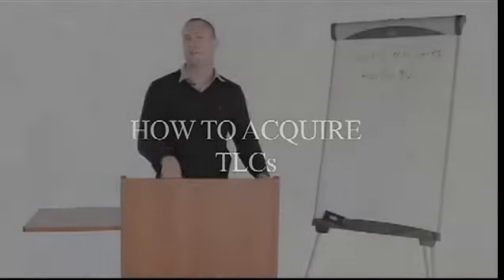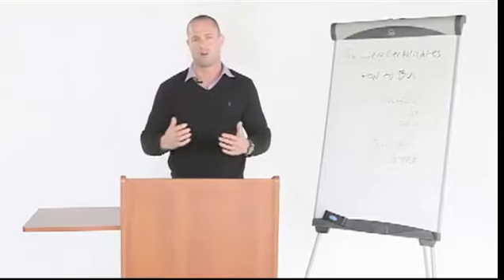How To Acquire the Tax Lien Certificate- Pt 4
Learn the secrets to buy Cheap US Property via Tax Liens and mortgage foreclosures. Online course shows you stet by step how to get access to massive savings